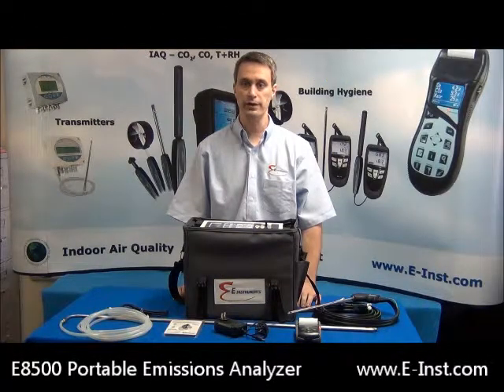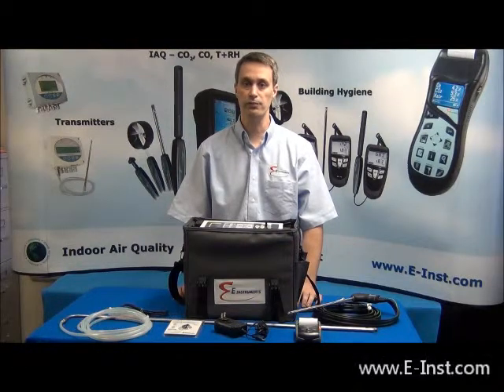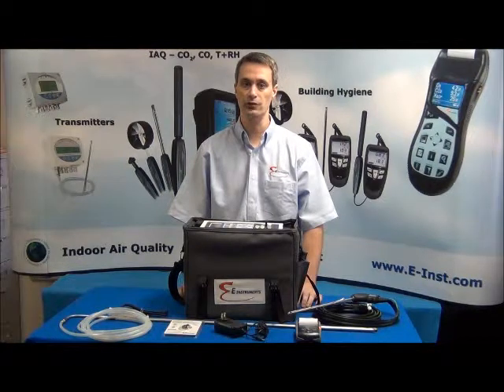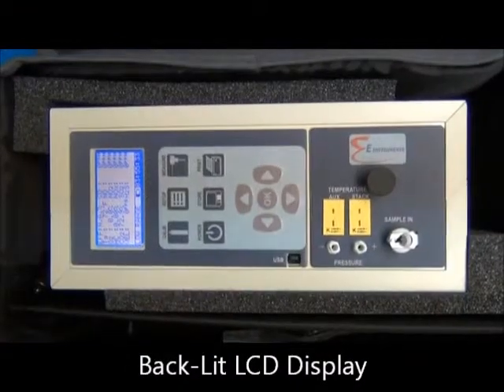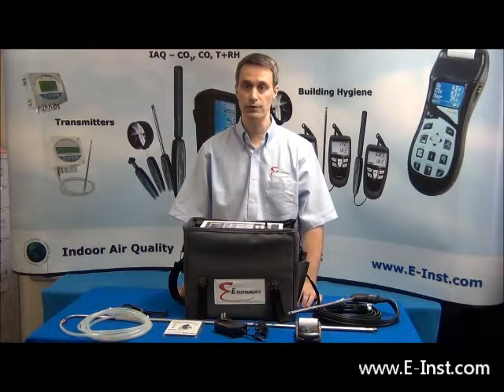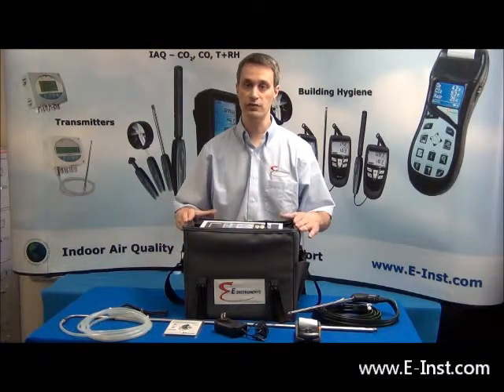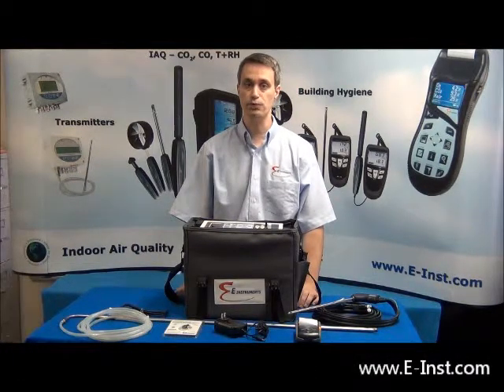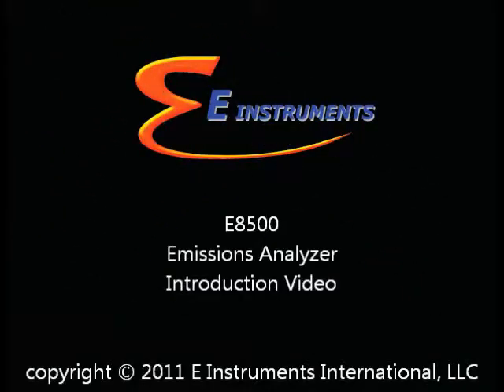E8500 Introduction Video